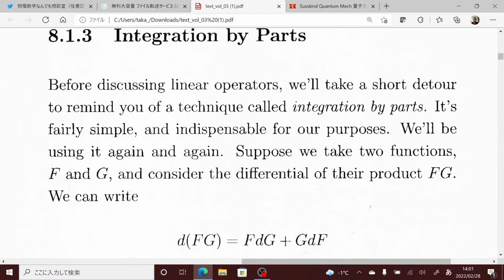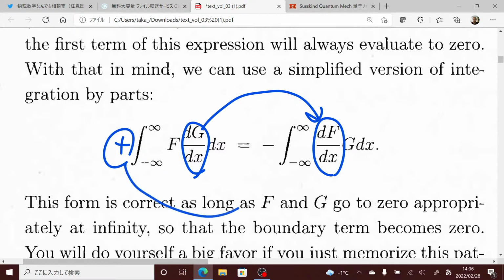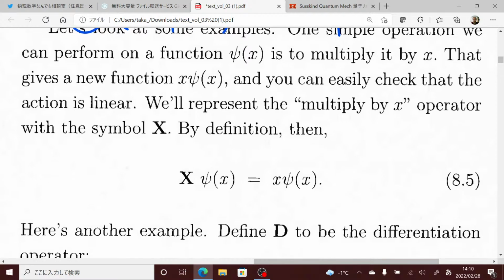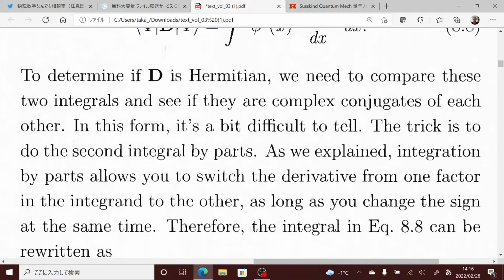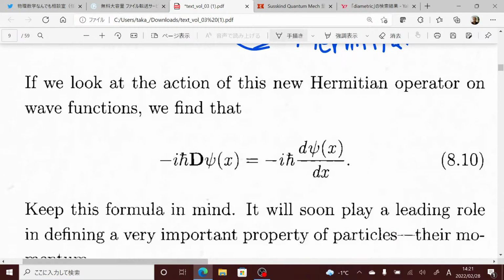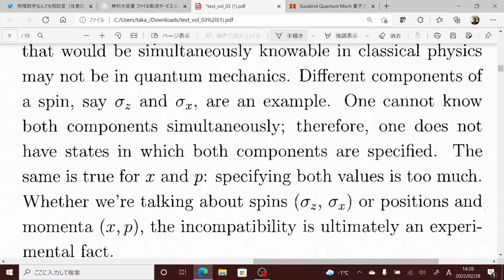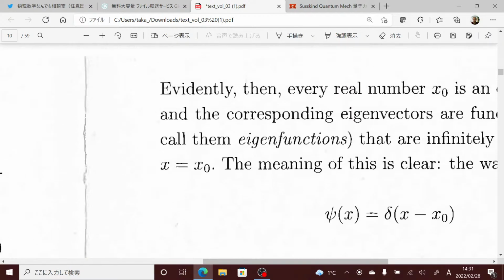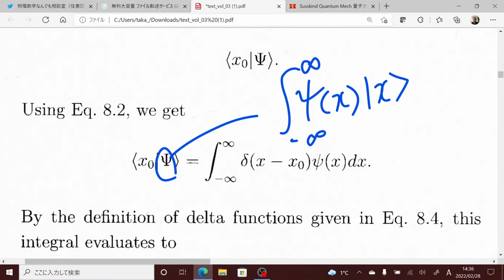SusskindQM 020 第２回第８章part2